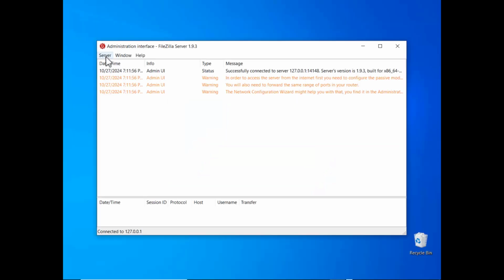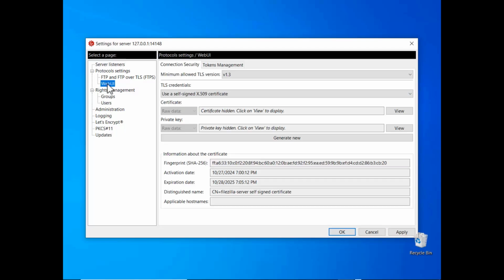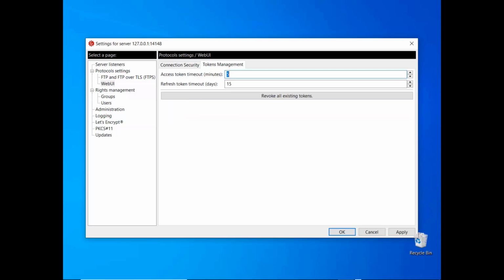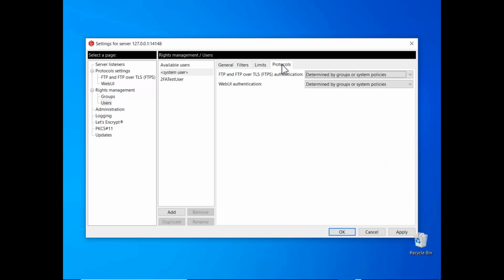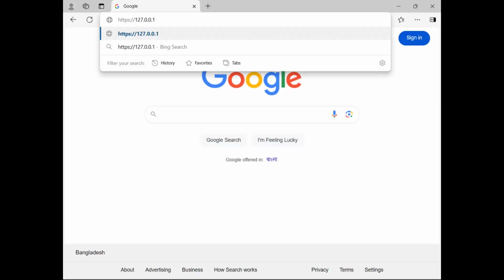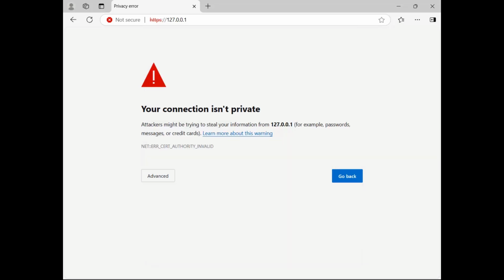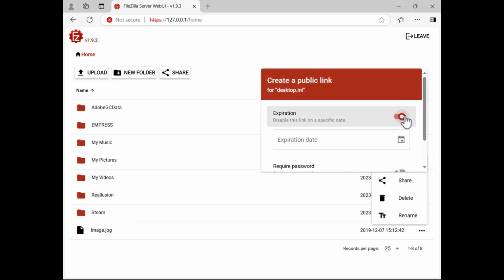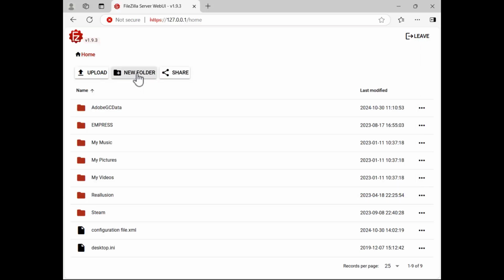FileZilla Server/FileZilla Pro Enterprise Server: WebUI Collection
In this video collection, you will learn how to configure and use the web user interface with FileZilla Server/FileZilla Pro Enterprise Server.